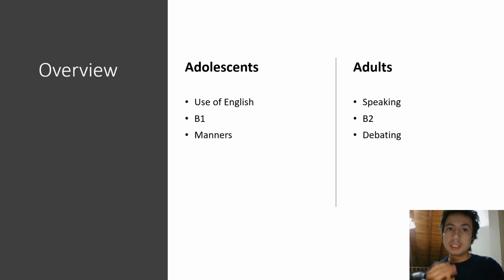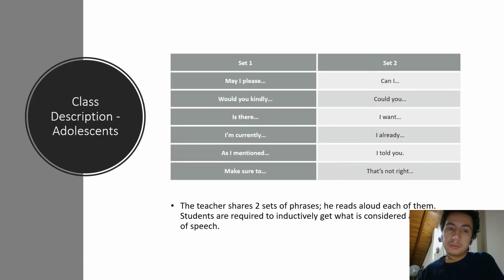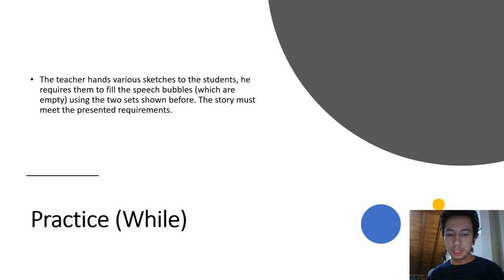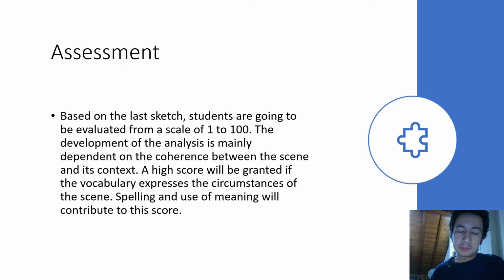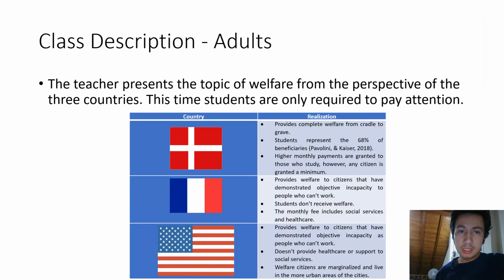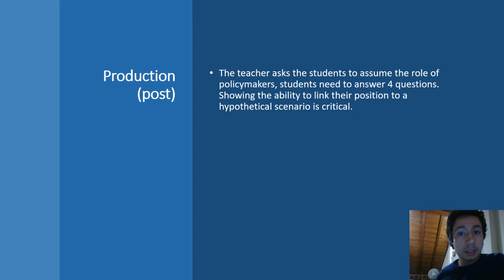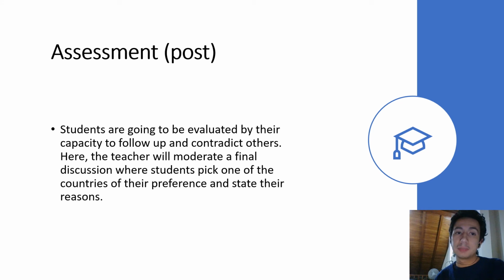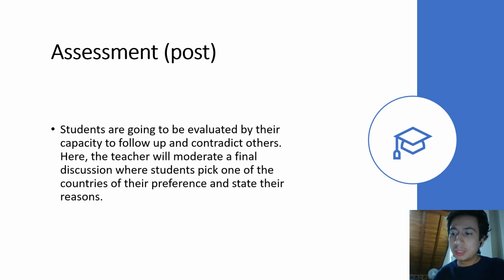Lesson Plans on Adolescents and Adults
Made by David Santiago Pérez
Course of teaching English to adolescents and adults